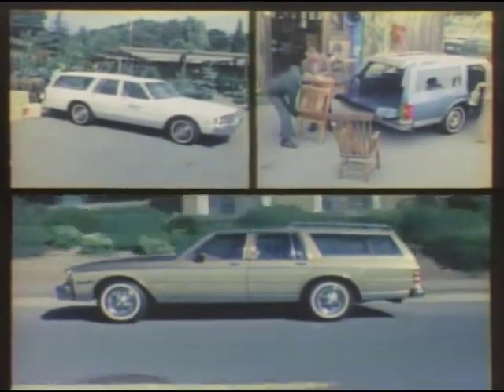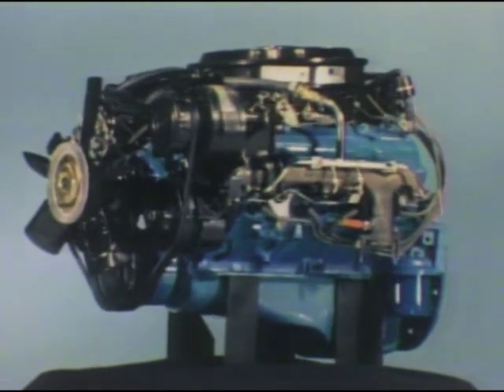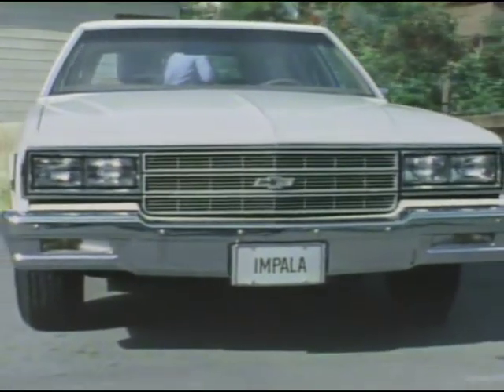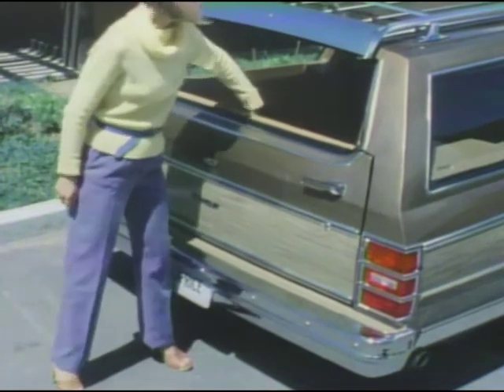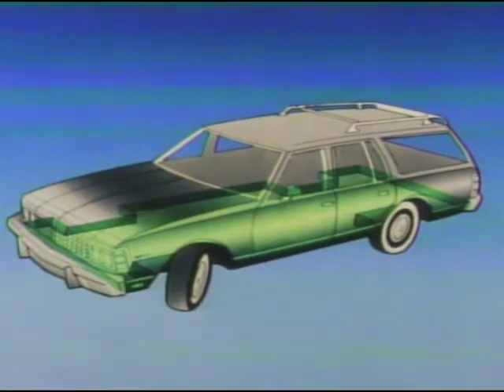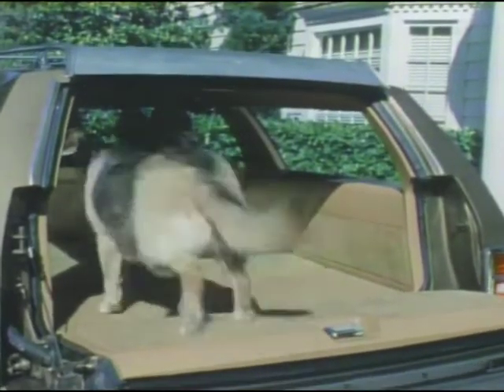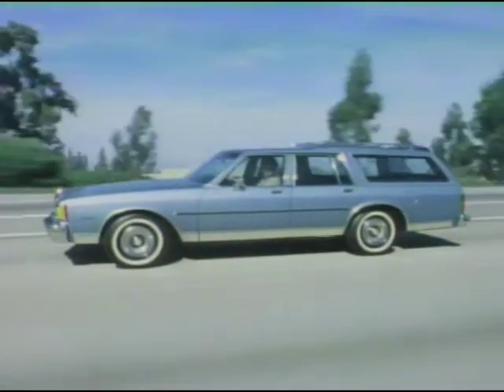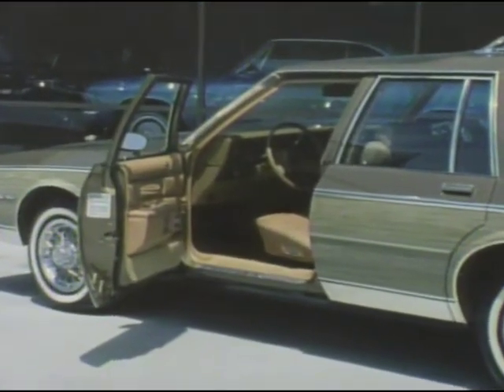1981 Chevrolet Caprice & Impala Wagons (Dealer Film)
From the 1981 "Value You Can Count On!" laserdisc. See playlist for additional Chevrolet models.